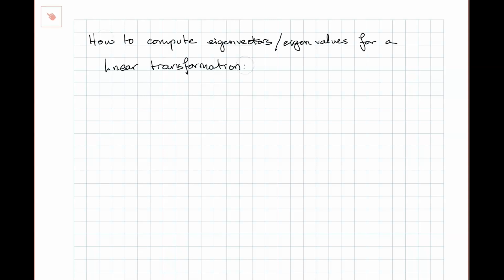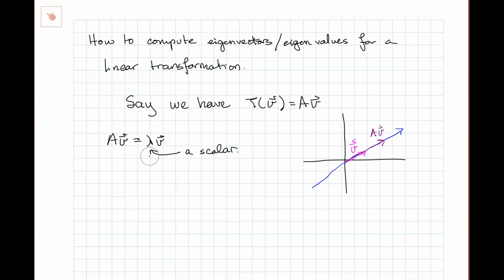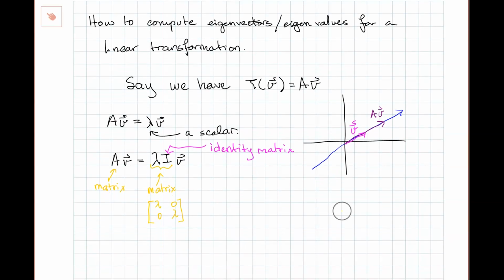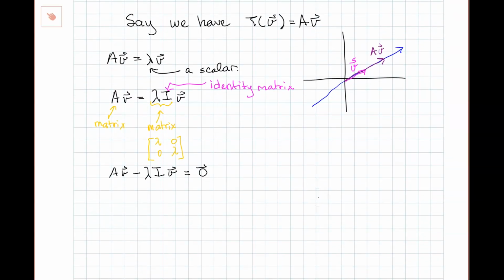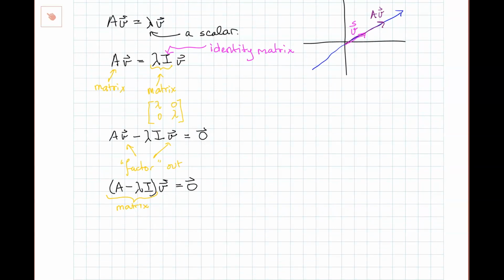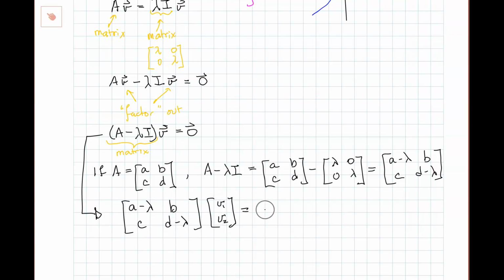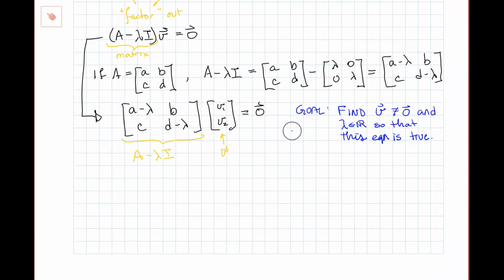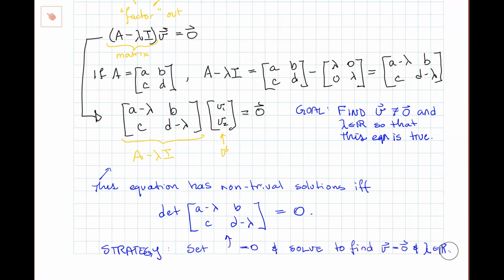Eigenvalues & vectors_the algebra